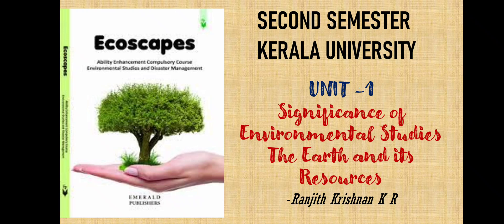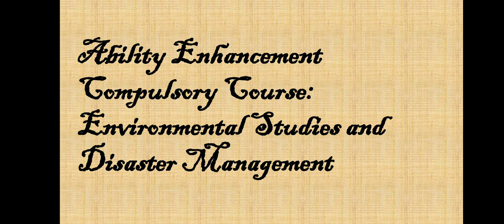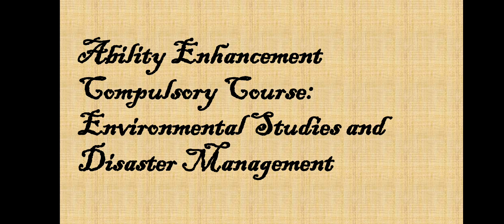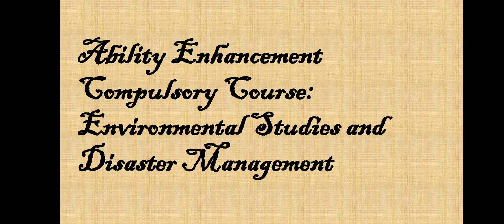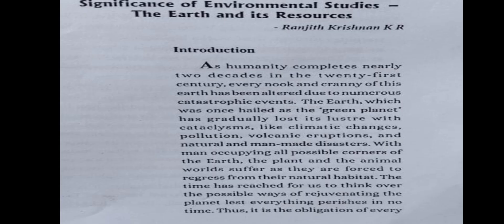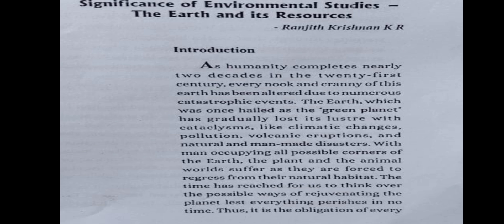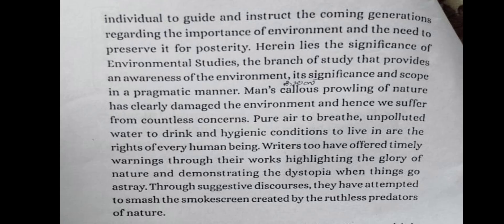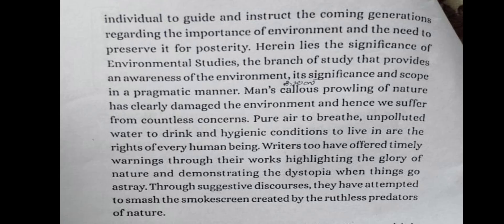ECOSCAPES: Lecture 1|Significance of Environmental Studies The Earth and its Resources|Sem2|KU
Significance of Environmental Studies- The Earth and its Resources by Ranjith Krishnan K R - Summary in English and Malayalam-Textual analysis-

Ability Enhancement Compulsory Course Enviornmental Studies and Disaster Management.

Lecture 1 Ecoscapes

SECOND SEMESTER BA BSC BCOM
KERALA UNIVERSITY
ECOSCAPES